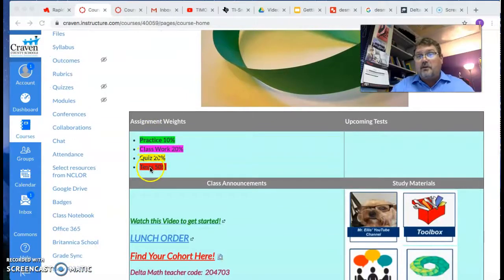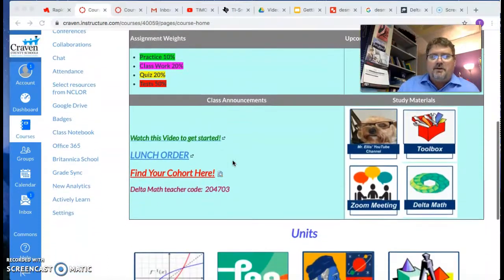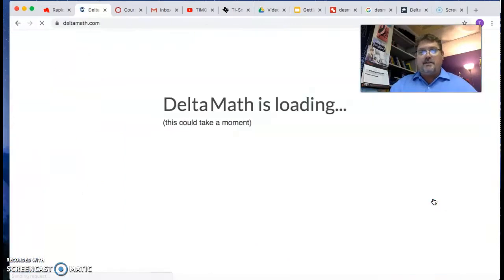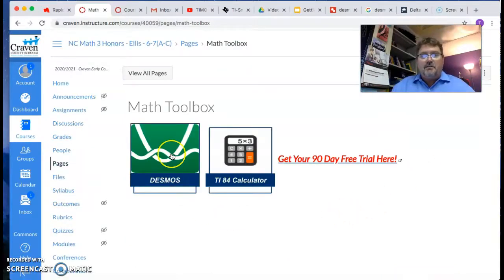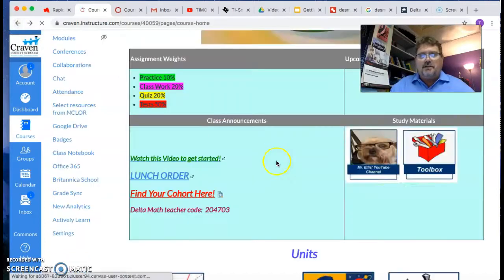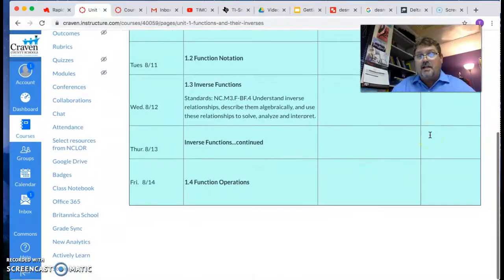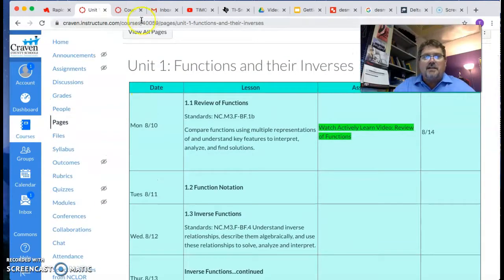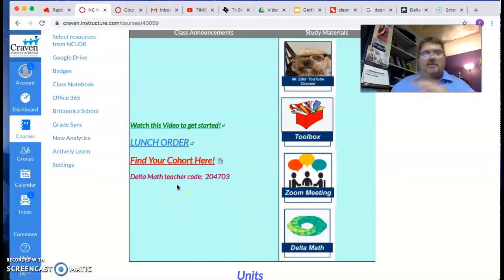Gettimg Started 2020